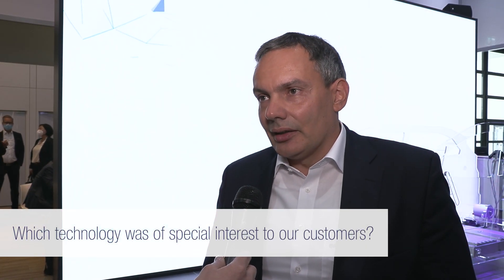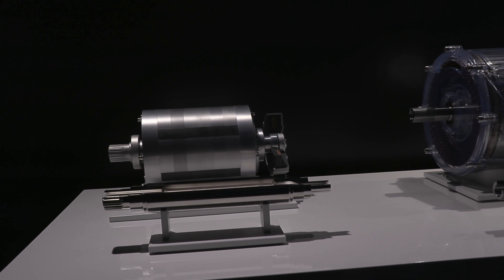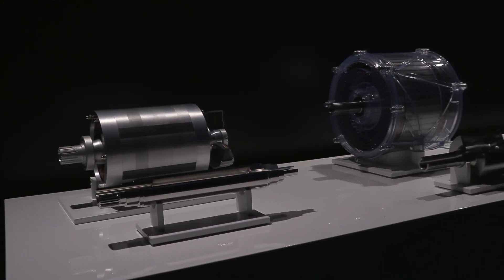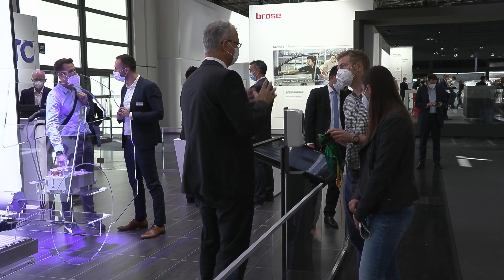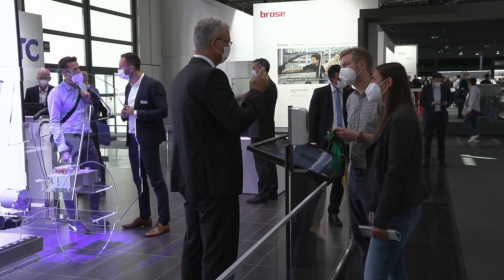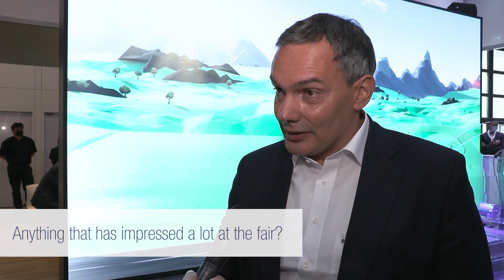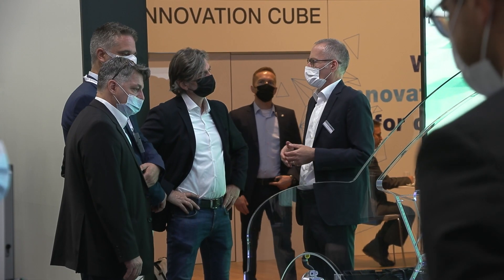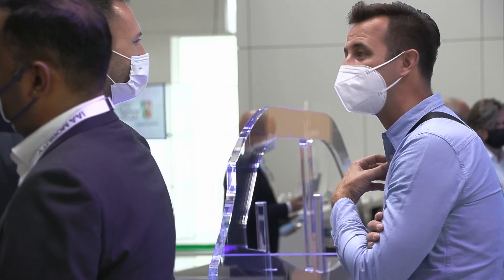Dr. Martin Berger on technological highlights at the IAA Mobility 2021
Watch the interview with Dr. Martin Berger about MAHLE's technological highlights at the IAA Mobility.

Our vast e-Mobility portfolio includes charging infrastructure solutions developed by our corporate-startup chargeBig, innovative thermal management technologies including our immersion cooling system for batteries, and our cost-efficient and scalable electric motor, made without the use of rare earth elements.

For us, getting in touch with people on a personal level after 1,5 years again was the biggest highlight of all.

▬ Favorite Videos ▬▬▬▬▬▬▬▬▬▬▬▬